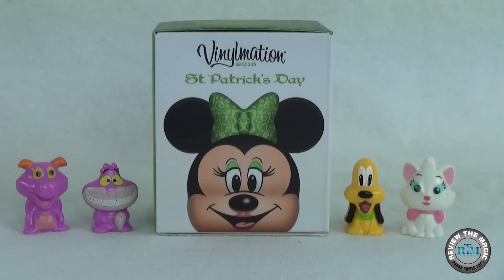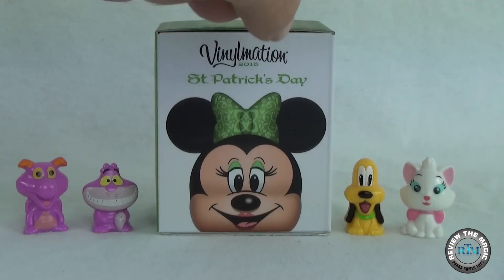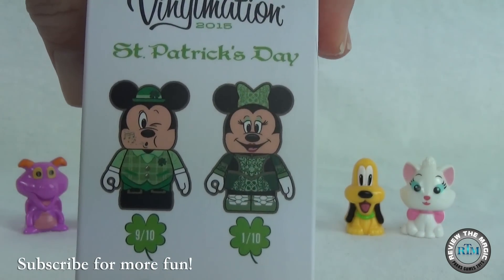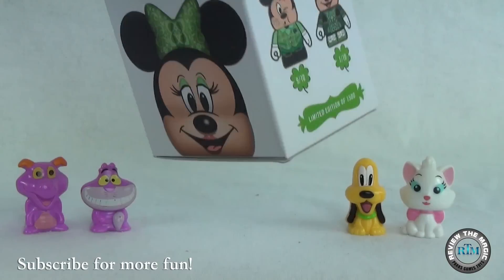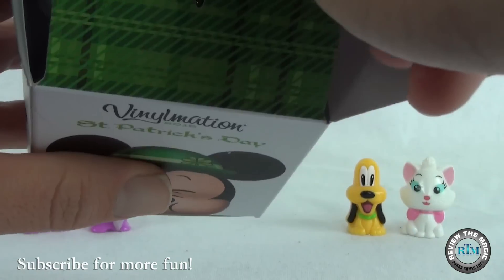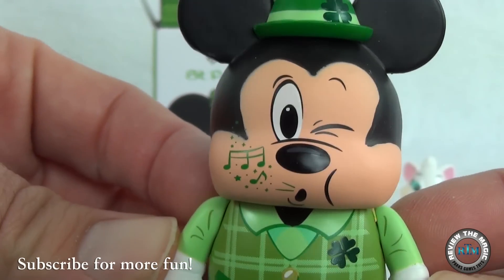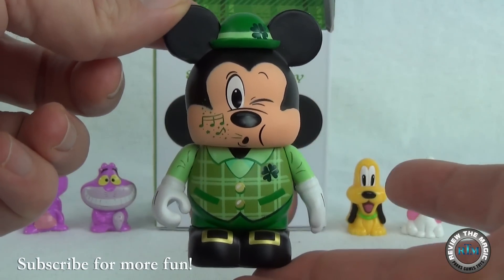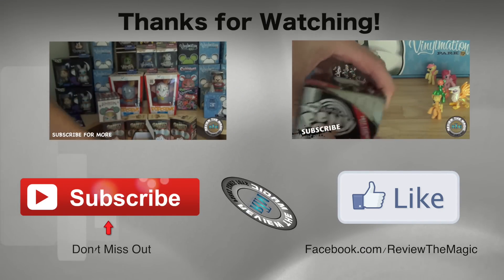UNBOXING Disney Vinylmation Eachez 2015 St. Patrick's Day Limited Edition VARIANT???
Today we hop back over to the world of Disney Vinylmation Eachez unboxing.  We continue our Disney Vinylmation Holiday Eachez unboxing opening and review series with the Disney Vinylmation Eachez St. Patrick's Day 2015.  This is a Vinylmation Eachez series is a Limited Edition of 1500.  The common is a Mickey Mouse while the variant is a Minnie Mouse.  We have opened the Valentine's Day 2015 Vinylmation Eachez recently as well so check that out!  Do we finally open a variant?  We hope you enjoy this video!